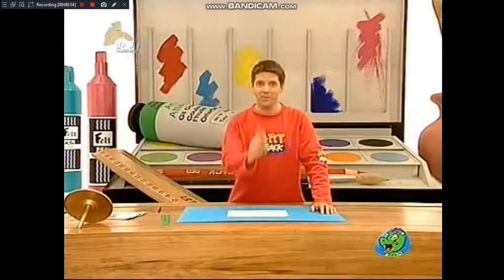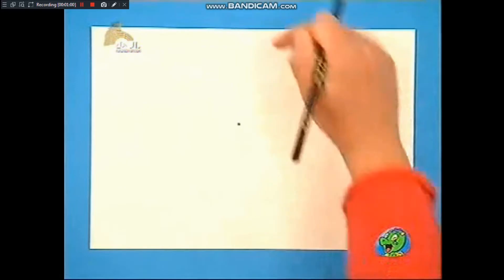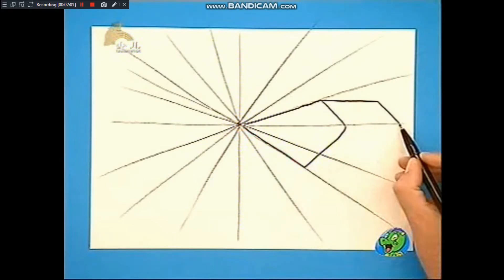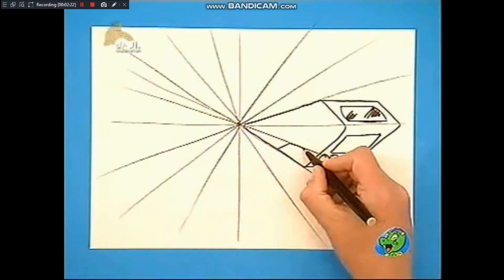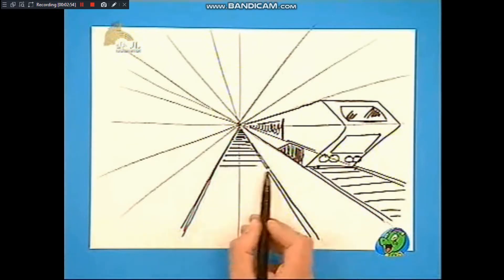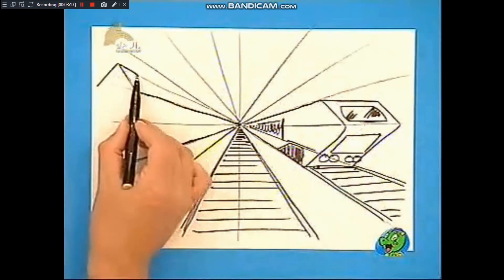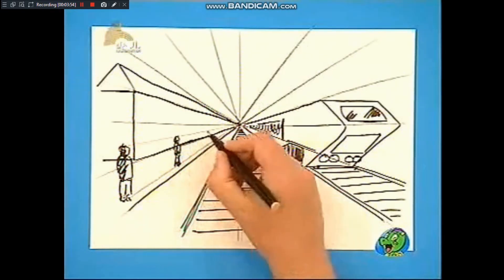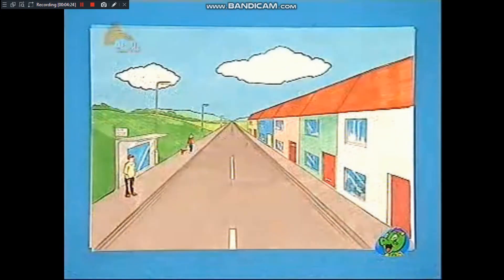Art Attack - Series 11 (1998), Episode 7: “Perspective Grid Method” (Chinese Dub)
Chinese Dub of Art Attack - Series 11 (1998), Episode 7: “Perspective Grid Drawing (or aka Distance)” (Do you have original English audio or are you good at Chinese? Leave in the comments below for audio and subtitles!)